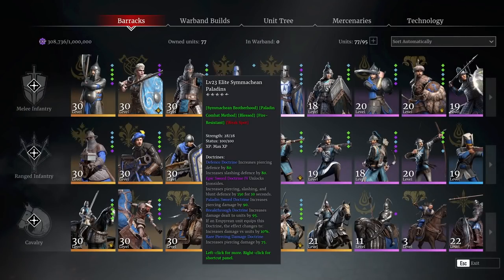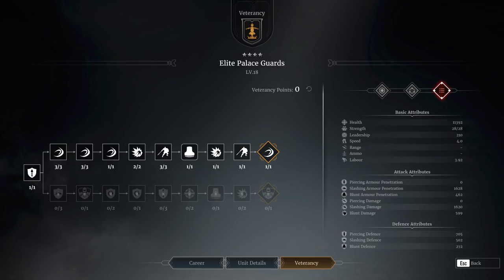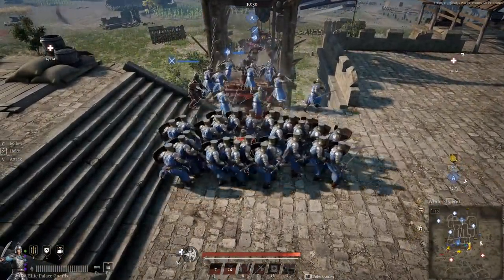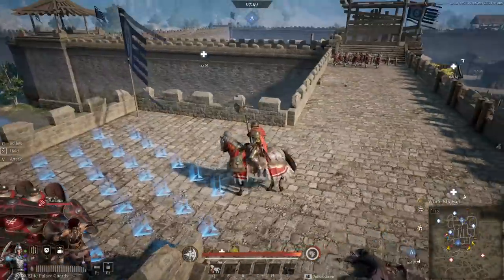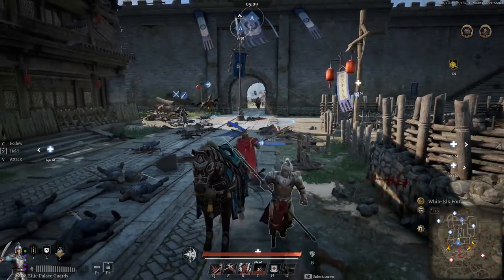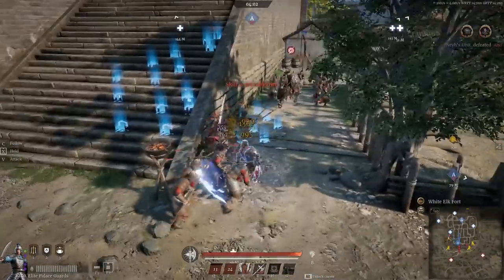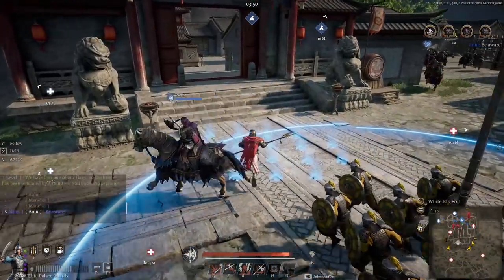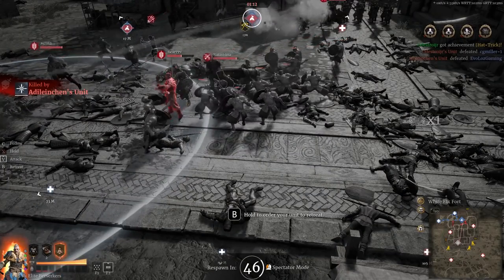Conqueror's Blade - Palace Guards Got A HUGE BUFF!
So we are back with another video on Conqueror's Blade as we revisit the Palace guards since they just got themselves an awesome buff! I've never really got on with the palace guards and always found them to be a slightly bad unit but finally they got the buff they deserved and are now a properly worthwhile unit! :-D

You can help support the channel by checking out the Conqueror's blade packs (The code to use is 'evo') currently there are 5 pack avaliable all of which help support the channel :-)